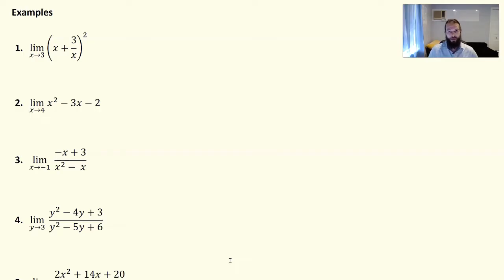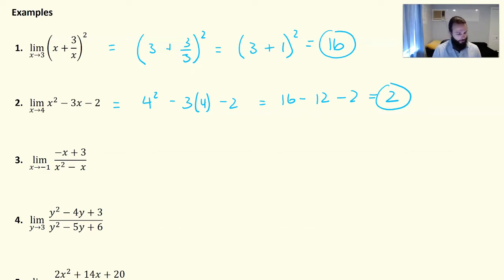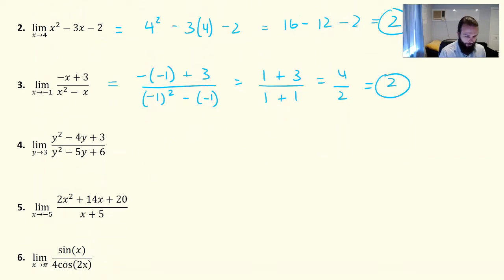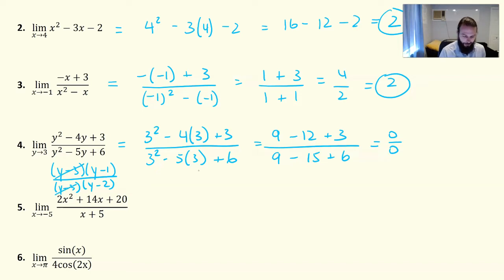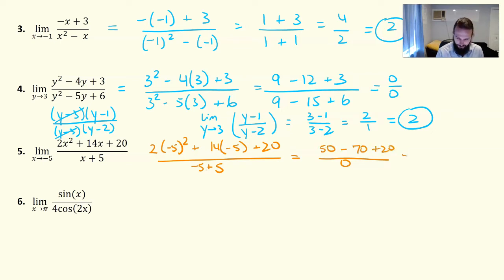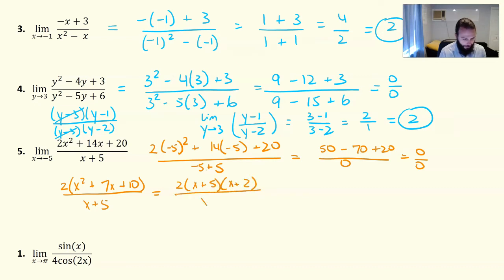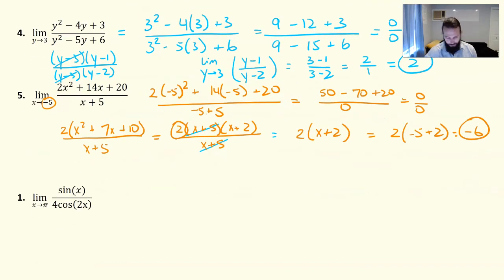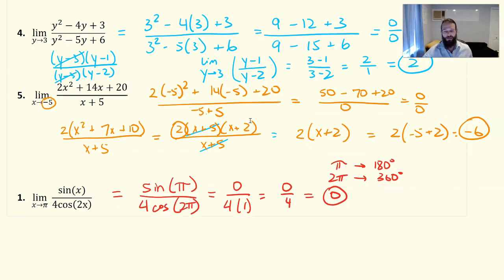Limits to a Number - Lesson 8 (Chapter 1)